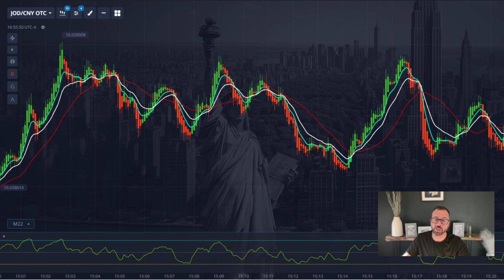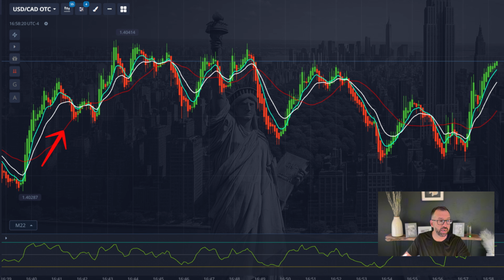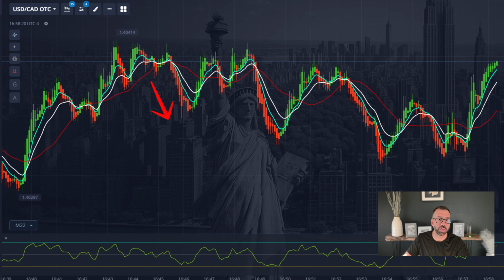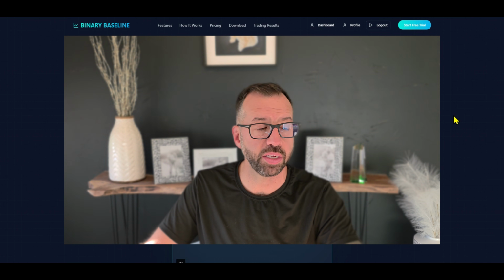I Tested an Ai Trading Bot | The Results are SHOCKING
Huge growth with this Binary Baseline 2.0 trading bot.  Incredible growth of over 80% in 1 day.

I use CapCut to make my video's - Get your today